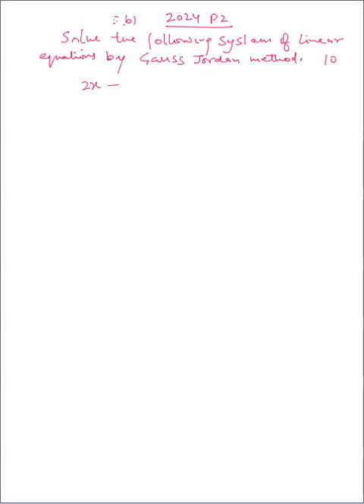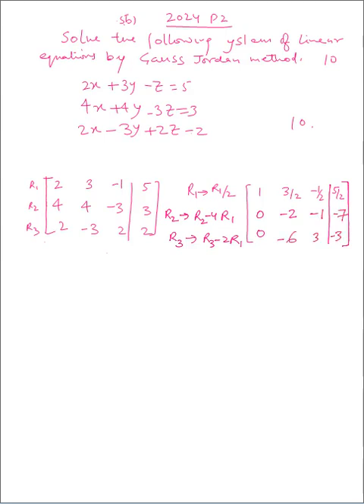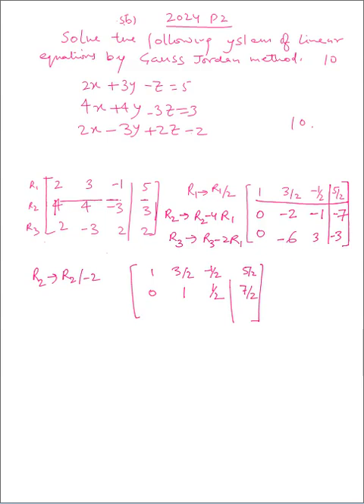Solve the following sys. of linear equations by Gauss-Jordan met 2x+3y-z=5, 4x+4y-3z=3, 2x-3y+2z =2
PYQ, Q.No. 5b 2024 Numerical Analysis Mathematics optional Paper II UPSC CSE IAS

Helpful for Math ematics Optional Paper II: UPSC and UPPSC, university exams of PG, UG, BSc, MSc, BTech & MTech  etc. and other competitive exams.